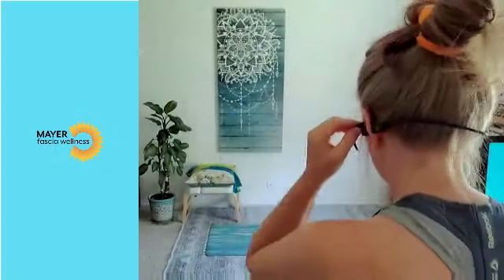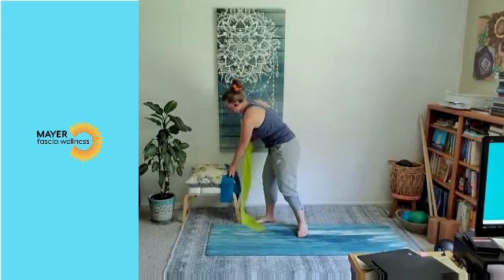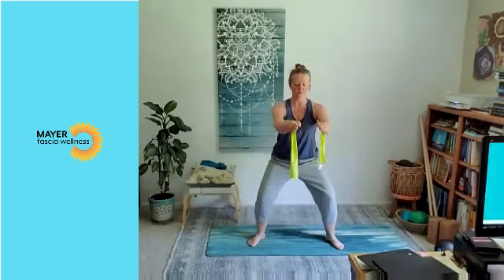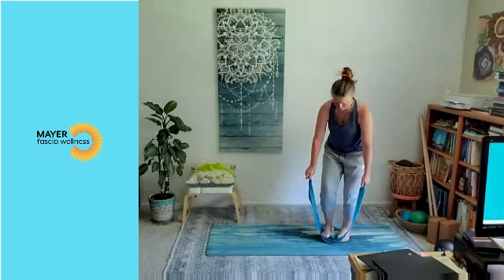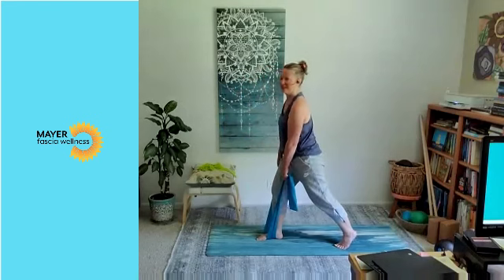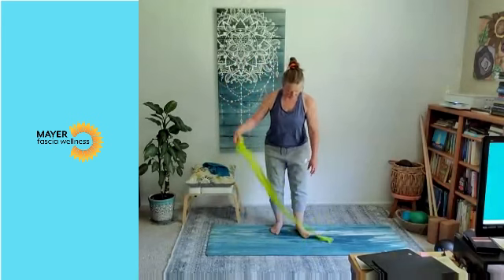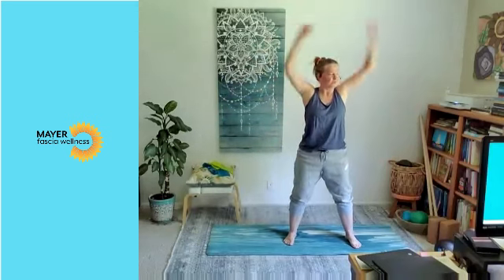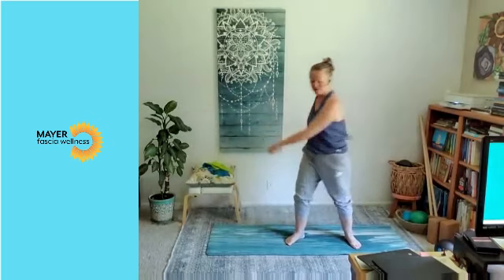Standing Stretchy-Band Workout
Our fascia loves variety of motion, and our muscles need to stay strong. Join me as we go through a variety of standing stretches and band strengthening exercises outside the typical linear planes of motion. Let's get stronger in a functional way!